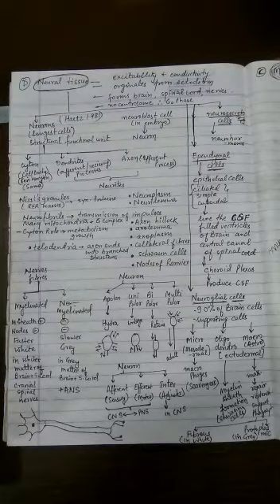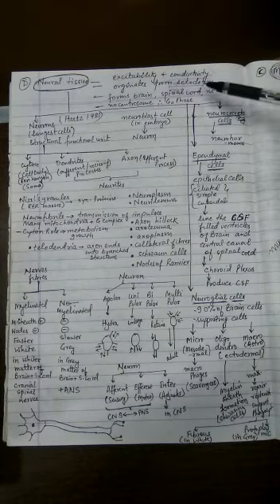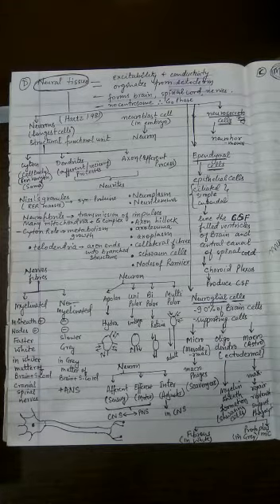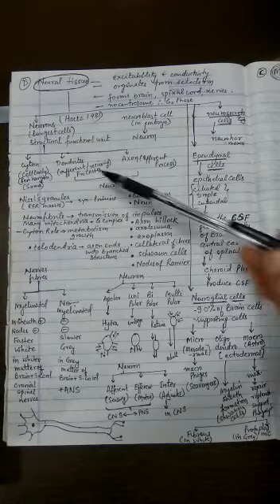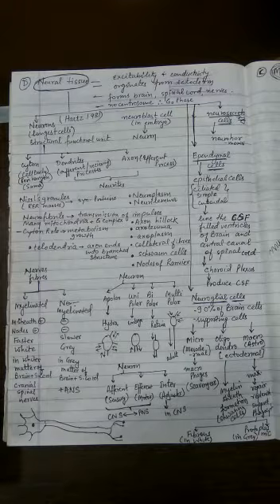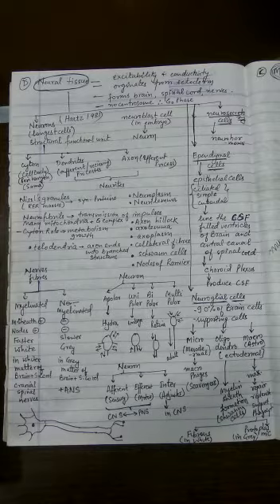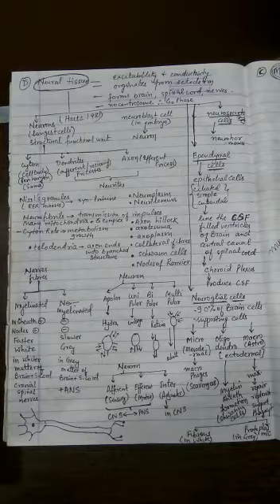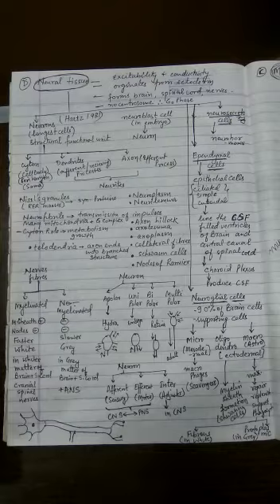Class XI Biology By Neeraj Sir Part 1